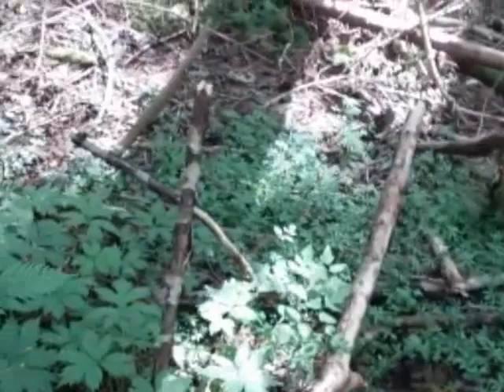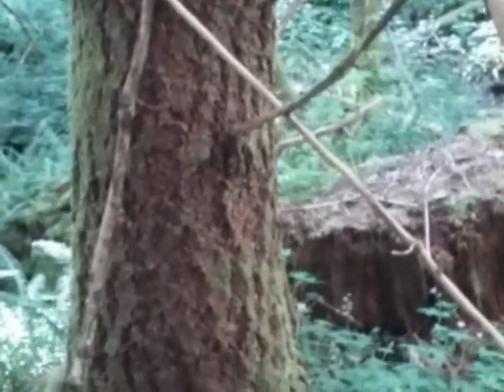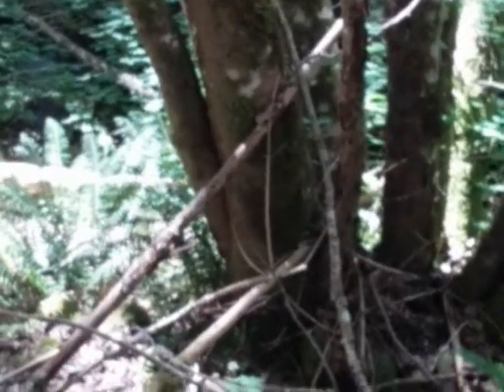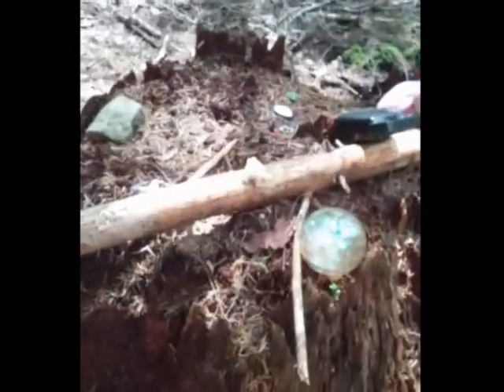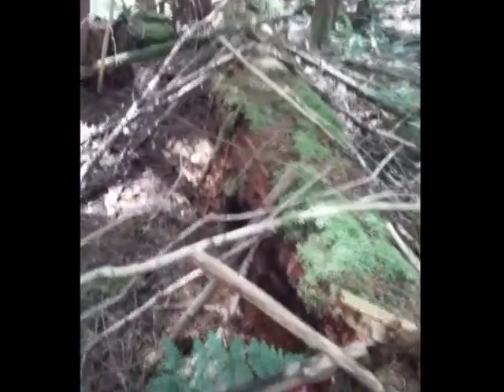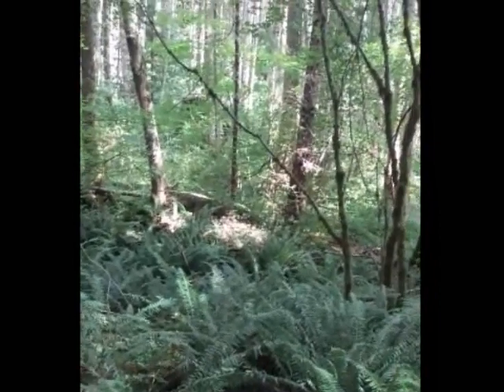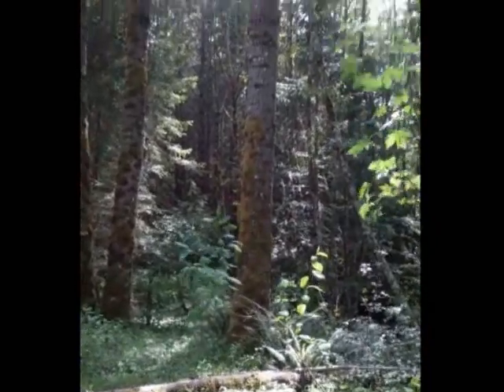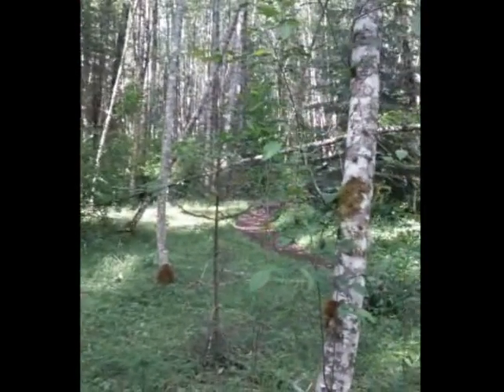Episode 54 - Springtime in the Field of Dreams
I spent time walking in the Field of Dreams Habituation area yesterday on a pleasant spring day. Near the old gifting spot I find new glyphs and structures by the creek as well as hearing wood knocks earlier while playing the flute. I also walk down to the portal location for a look around the forest and talk about past encounters.